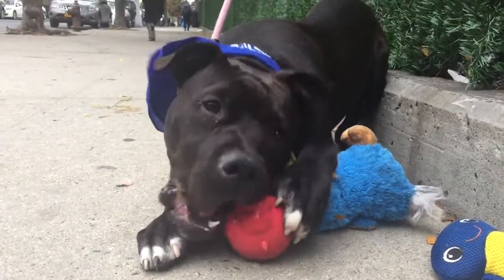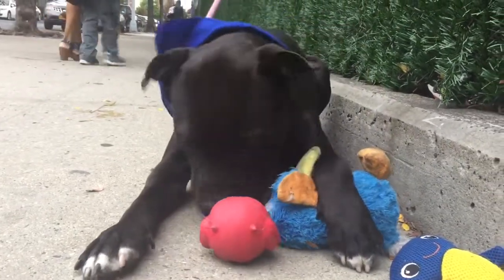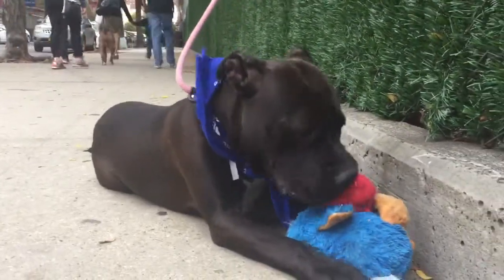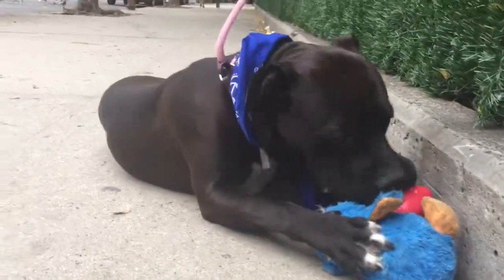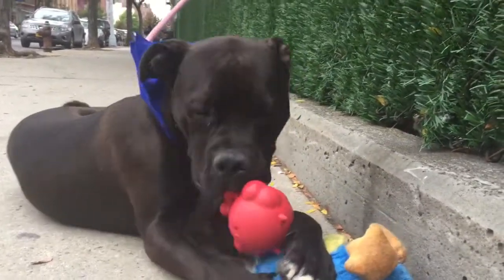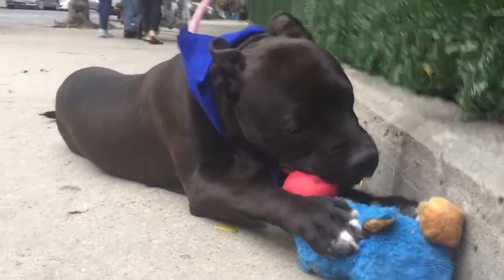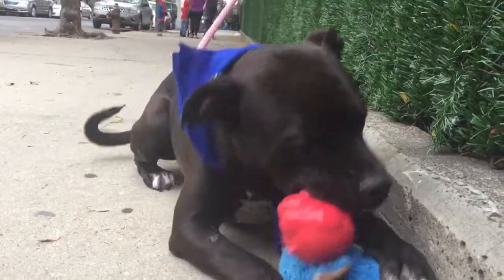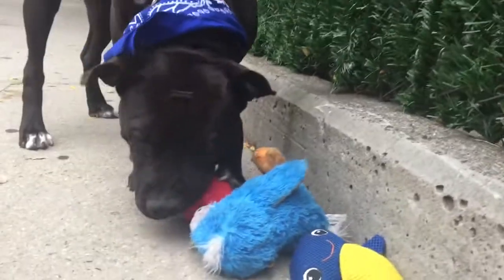SARGENTO A1091533 1.5 y/o male STRAY